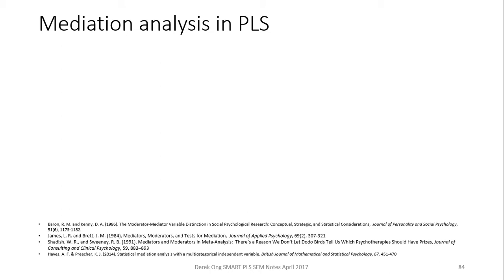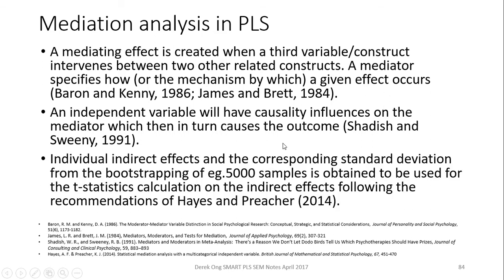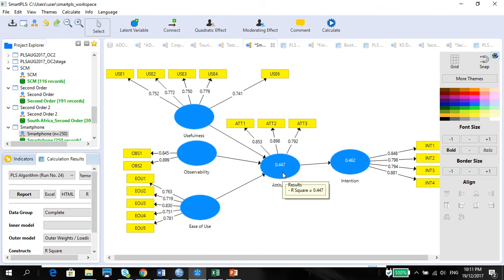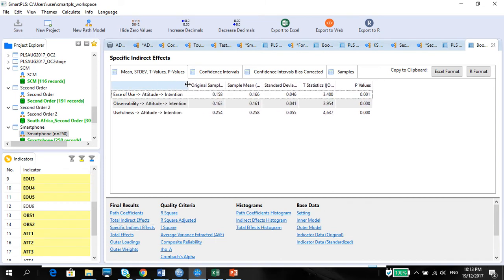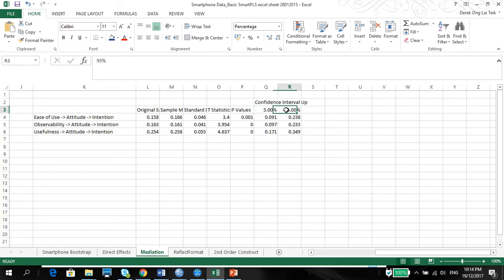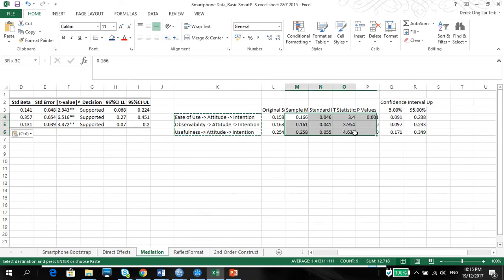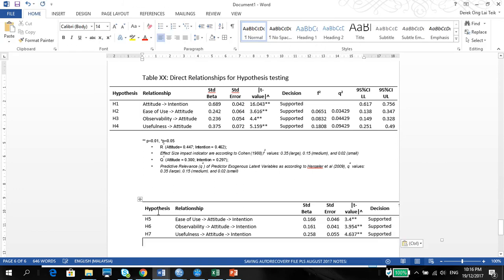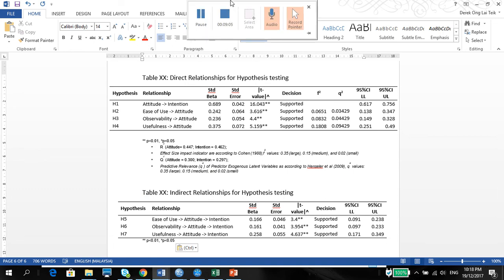PLS Vid20 Mediation Analysis in PLS